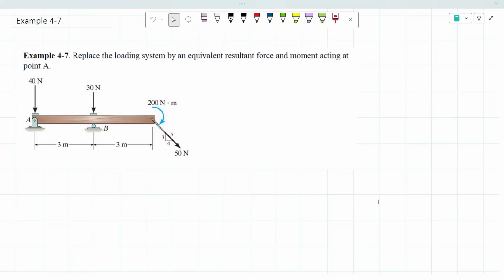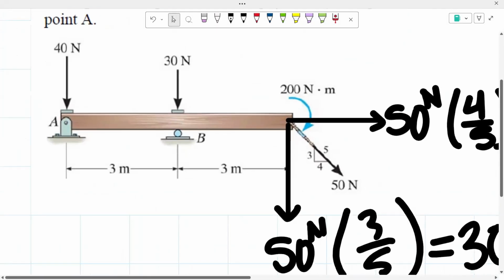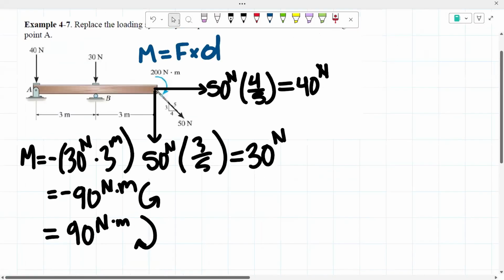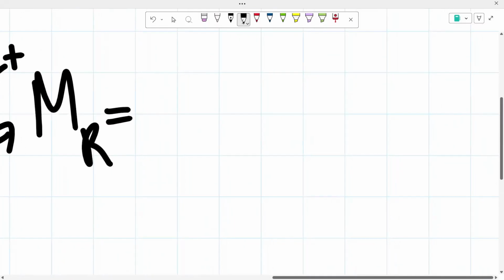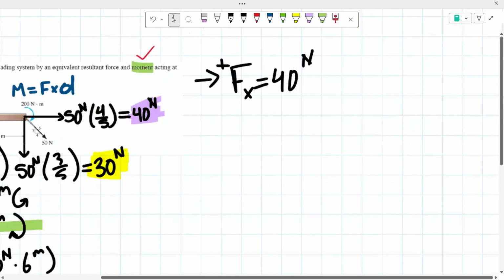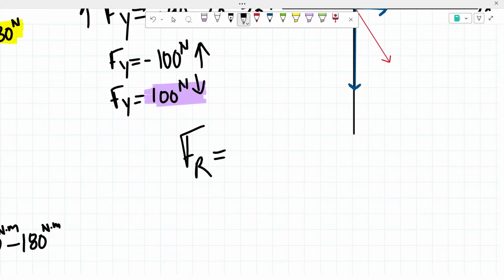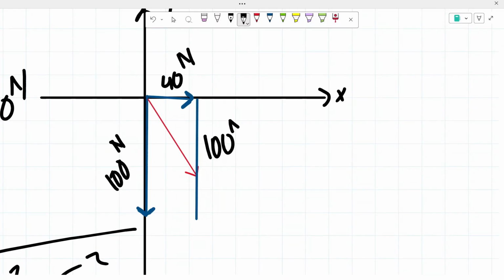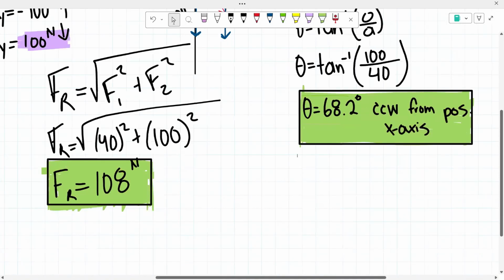Example 4-7: Replace the loading system by an equivalent resultant force and moment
Replace the loading system with an equivalent resultant force and moment acting at point A